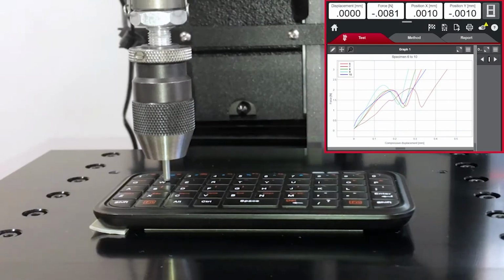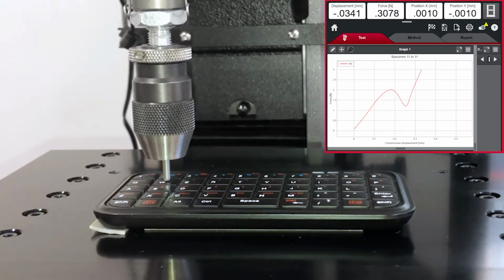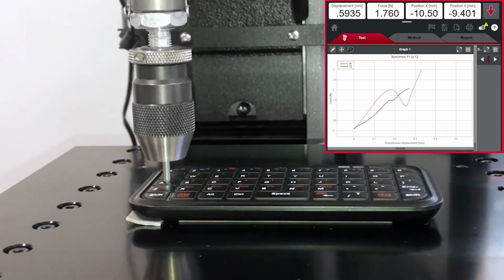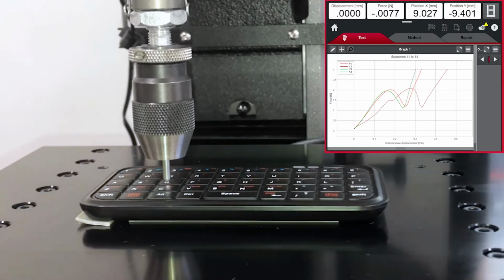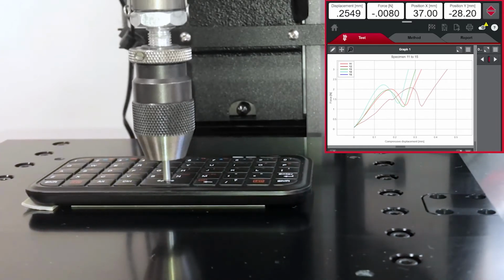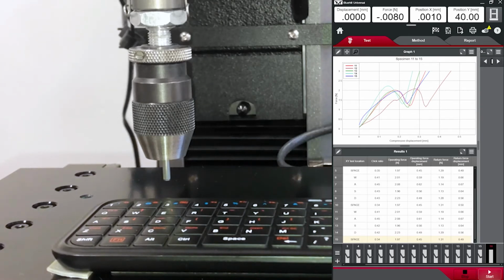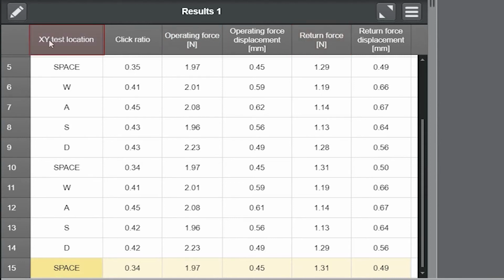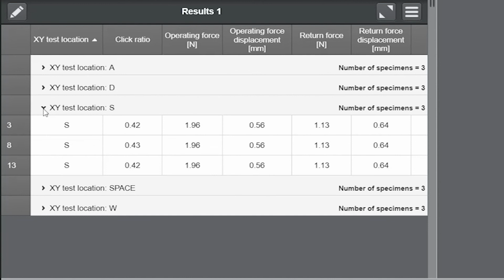Mini Keyboard Test Using AT2 Automated XY Stage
The AT2 Automated XY Stage can be installed on any new or existing 5900 and 6800 Series universal testing systems to automate compression, tensile, and flexure testing of devices or components with multiple test points, or multiple components with repetitive test points.